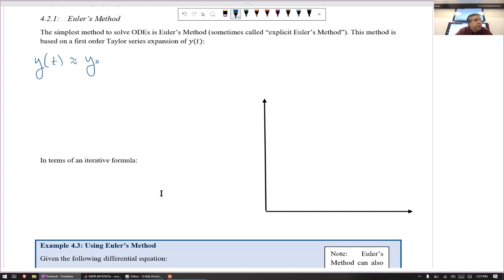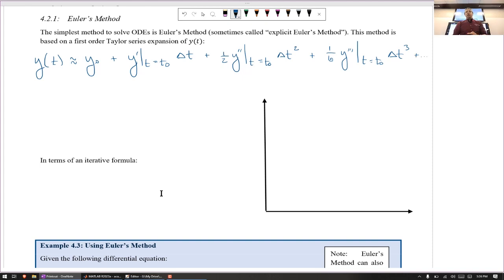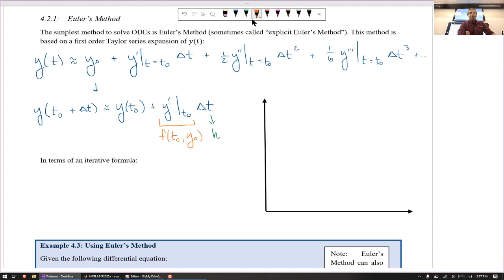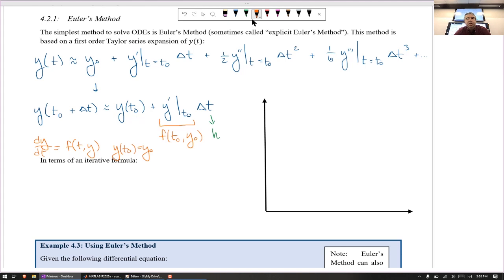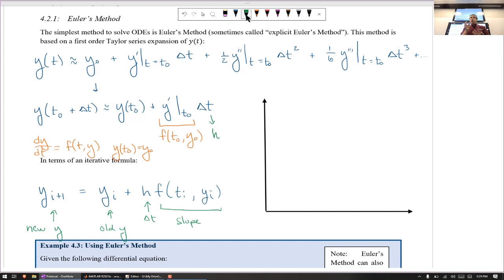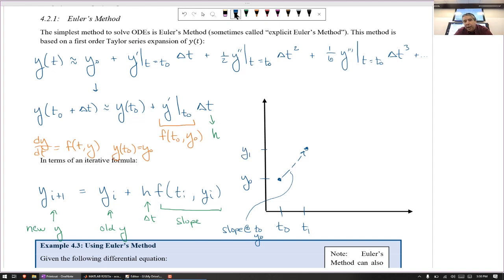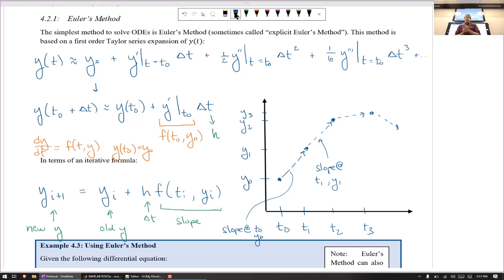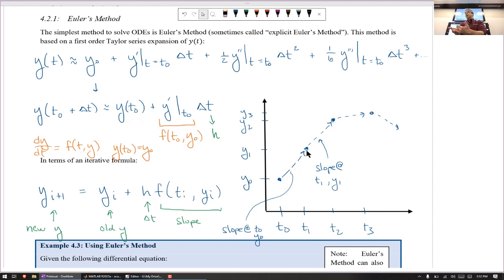Introduction to Euler's Method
In this lecture snippet, derive the algorithm for Euler's method from a Taylor Series expansion, then give a graphical depiction of Euler's method. We also worry about the errors that accumulate using this method.